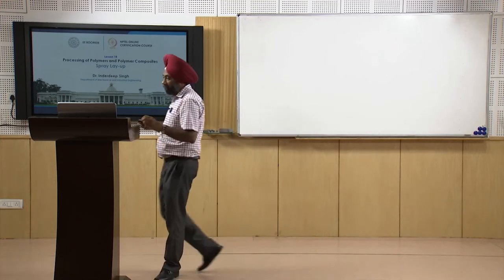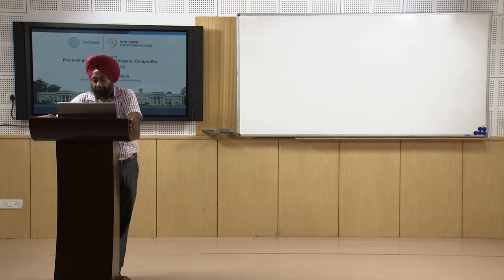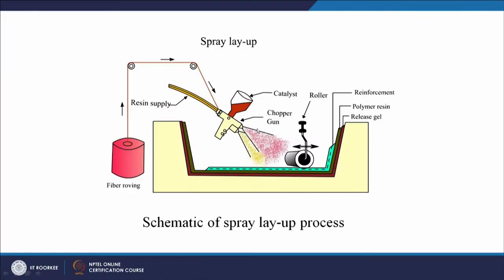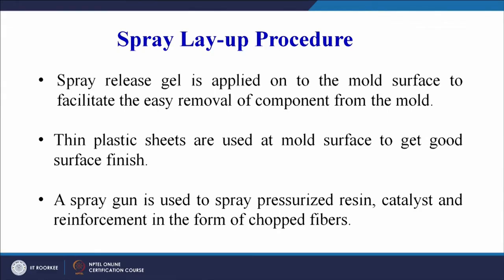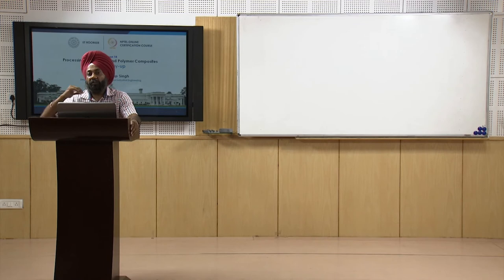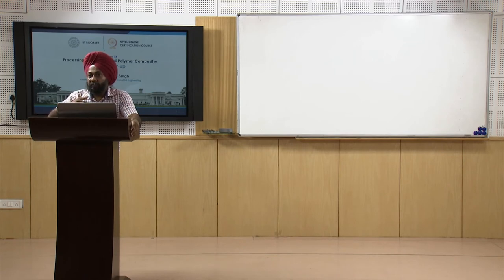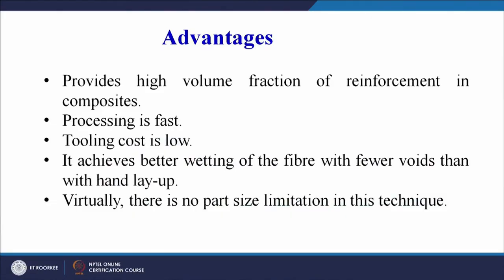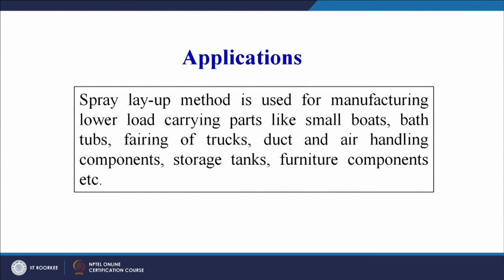Spray lay-up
Spray lay-up method
Manufacturing of boat by spray lay-up
Applications, advantages and limitations of spray lay-up method